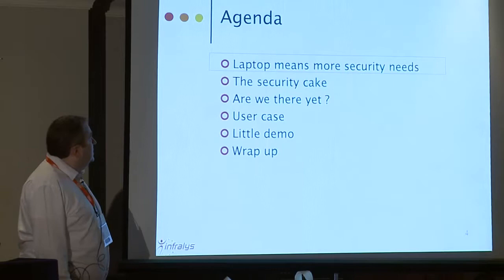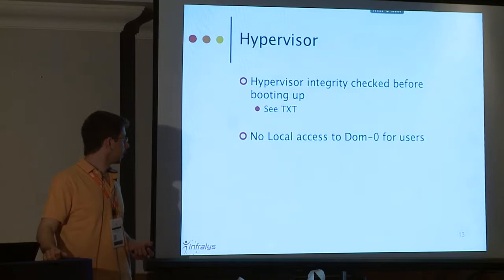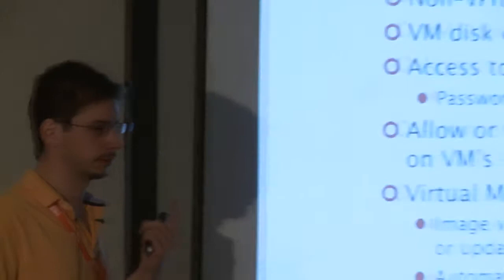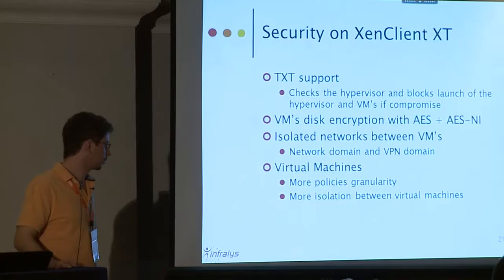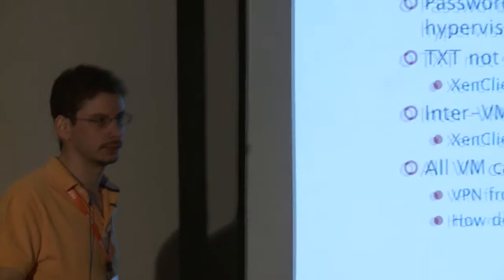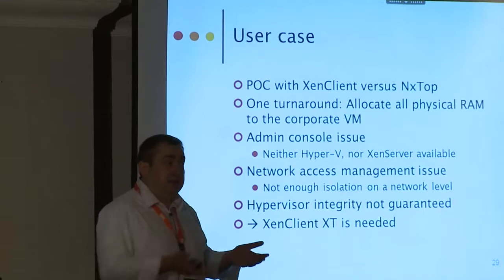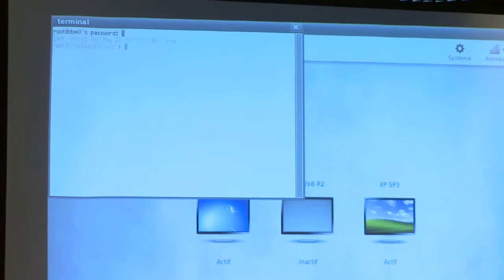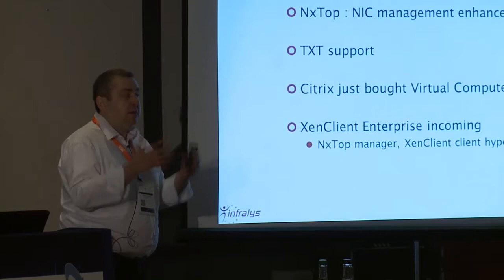Security in Client Hypervisors - BriForum 2012 London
Presented by Vincent Branger and Jonathan Meunier

Client hypervisor security is a complex topic that involves many different levels. With so much involved, you need to secure the hardware, the hypervisor, the storage, the virtual machine, and the user levels. In this session, Vincent Branger will lead a discussion on the security needs and capabilities of client hypervisors like Citrix's XenClient and XenClient XT and Virtual Computer's NxTop. Specific discussion points will be:

• Intel vPro
• TxT
• Understanding the integrity of the hypervisor
• Disk encryption
• Managing virtual machines
• Authentication
• Theft and loss prevention

Additionally, you'll learn about a customer case where Vincent put this to the test when trying to decide whether to use XenClient or NxTop.